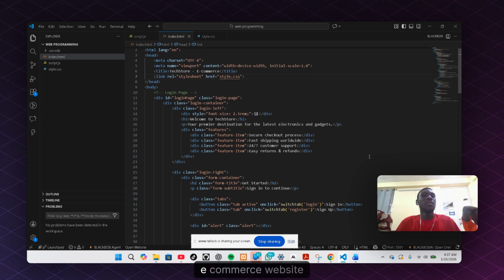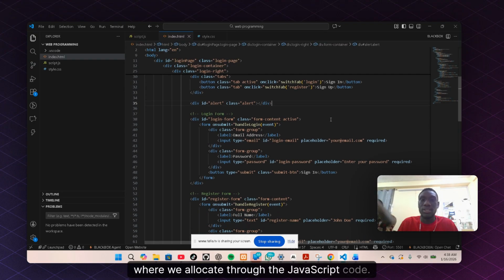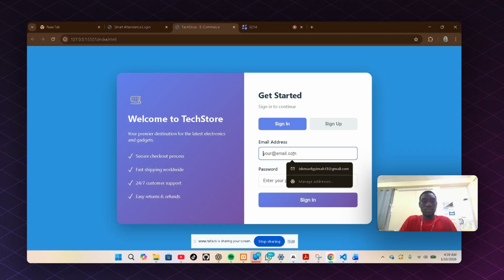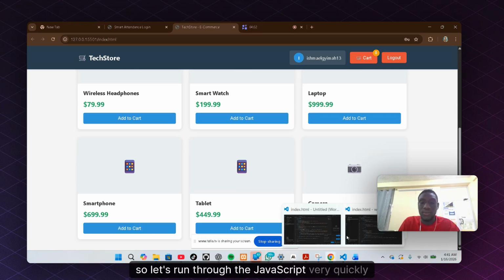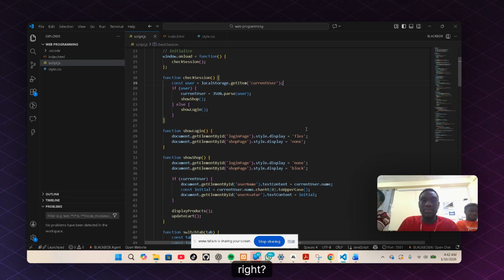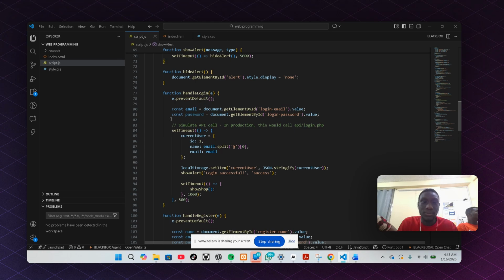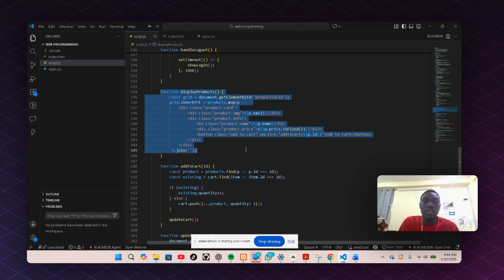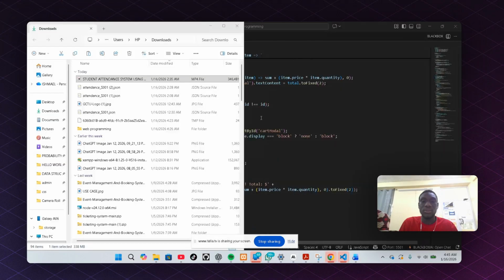Building an E commerce Website with HTML, JS & CSS